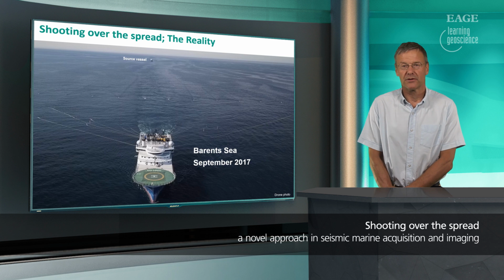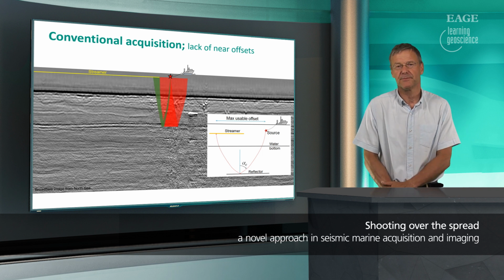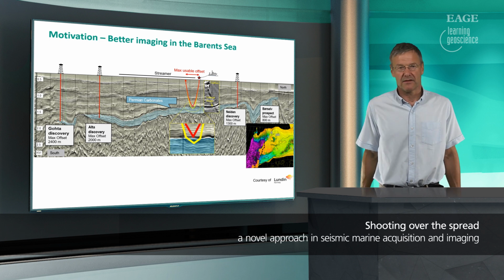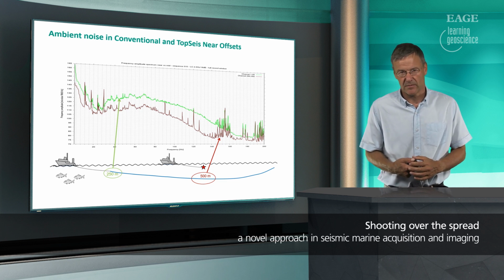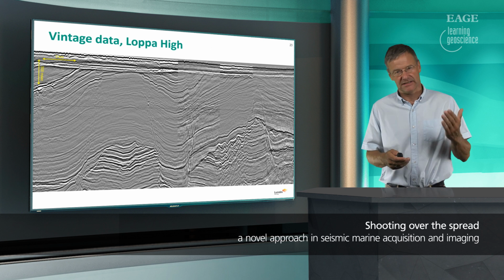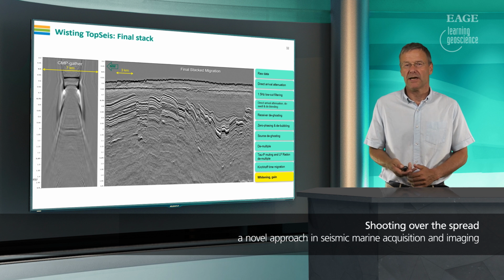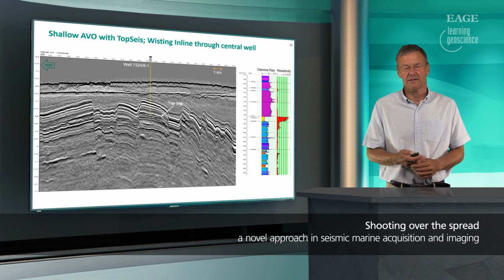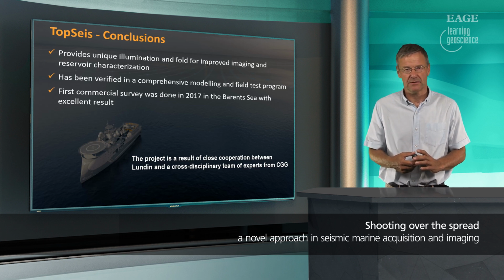EAGE E-Lecture: Shooting over the Spread by Vetle Vinje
In this lecture, I present the motivation, the evolution and the benefits of a new marine acquisition concept developed in close cooperation between Lundin and CGG over the last few years. We call the concept TopSeis. It addresses the lack of near-offset data recorded in conventional towed-streamer acquisition by enabling the recording of short- and zero-offset data with the seismic sources located above the streamers. In addition, TopSeis significantly increases the illumination density (number of times a specific depth point is recorded) for both shallow and deep targets. This benefits imaging, AVO and inversion as shown by several synthetic and real examples.